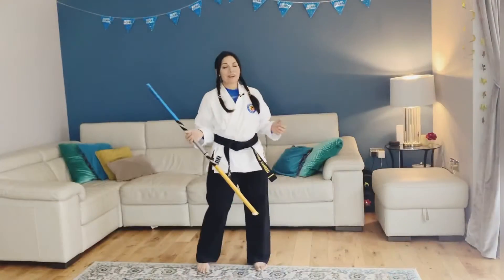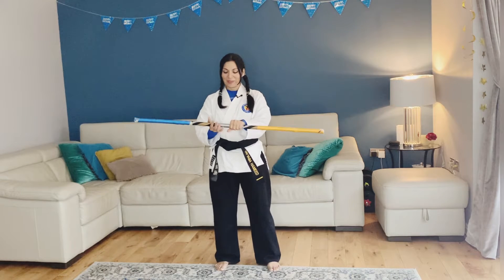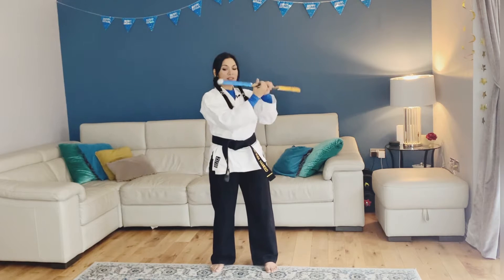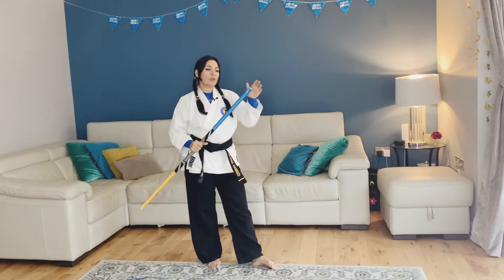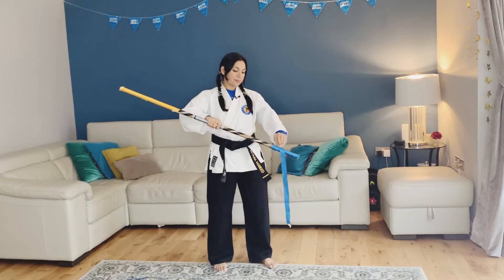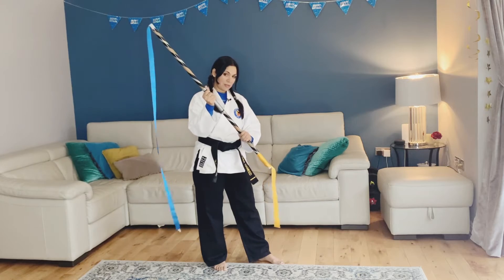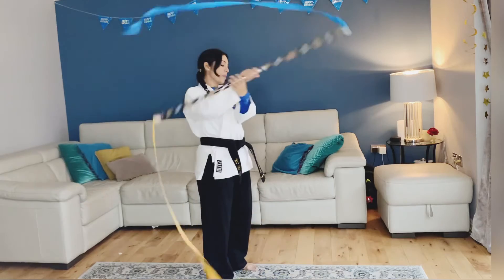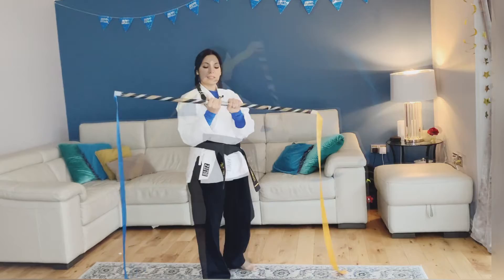How To Do A Row Bo Staff Spin - Forward Figure of 8 with ribbons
Try out this easy row spin with your bo staff.

Use two coloured ribbons and do this cool row spin with Sifu Tayyaba.